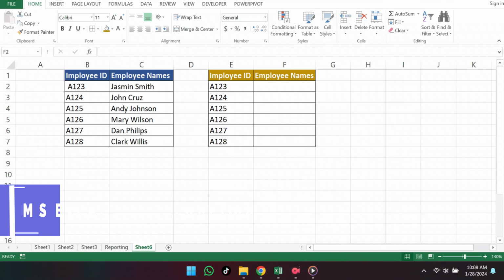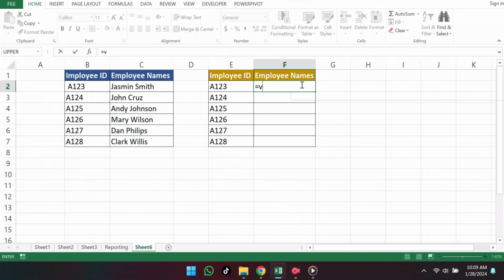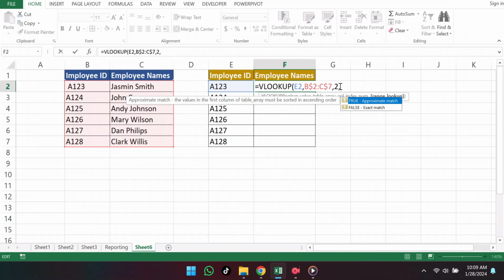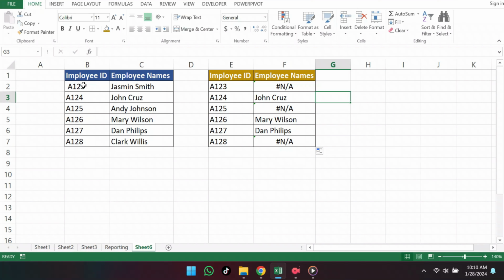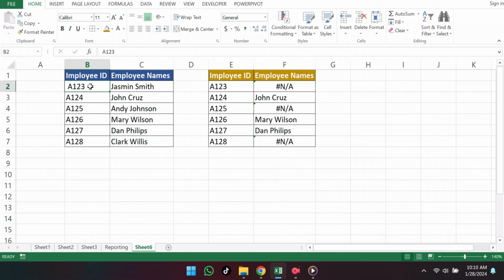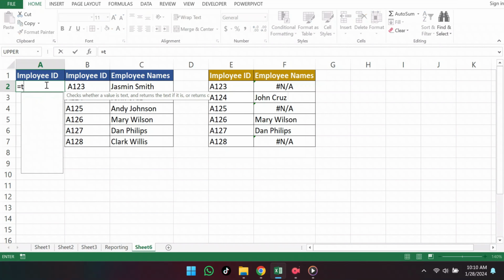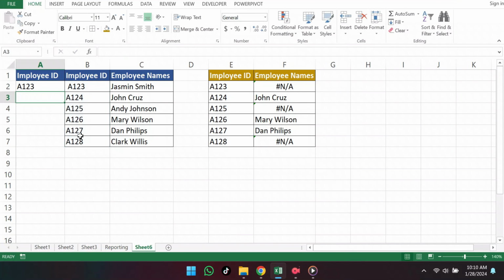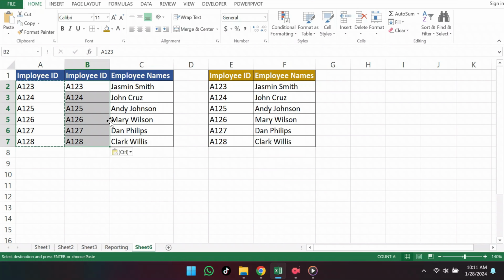How to Use TRIM Function in Excel | Microsoft Excel Tutorial (2027)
Looking to clean up your data by removing extra spaces in Excel? This tutorial will guide you through using the TRIM function, perfect for beginners who want to tidy up text entries in their spreadsheets. I'll show you how to apply the TRIM function to remove unwanted spaces from text, ensuring your data is clean and ready for analysis.

In this tutorial, you'll learn:
What the TRIM function does in Excel and when to use it.
Step-by-step instructions to apply the TRIM function to clean up text data in your spreadsheet.
Tips for combining TRIM with other functions to streamline your data cleaning process.

Clean up your data efficiently—follow these steps to use the TRIM function in Excel and ensure your text entries are free of unnecessary spaces!

Chapters:
00:00:00 - Introduction
00:00:08 - Comparing Changes in Data
00:01:11 - Formatting Cell References
00:01:33 - Formatting the Cell Fill Color
00:02:07 - Track changes without the viewer seeing the original data
00:02:37 - Protecting Your Data